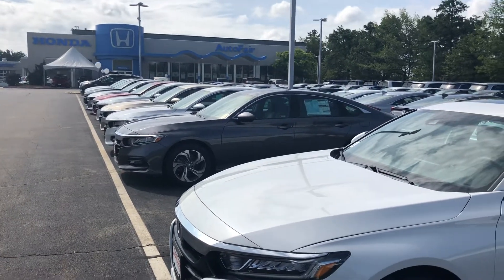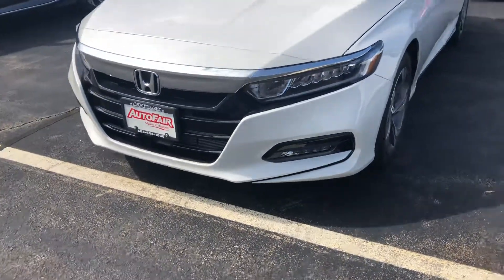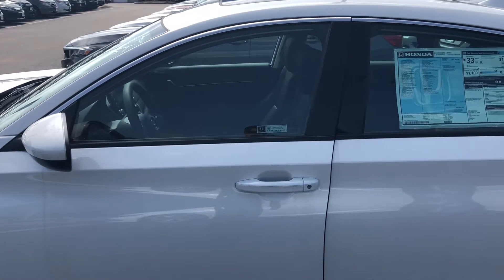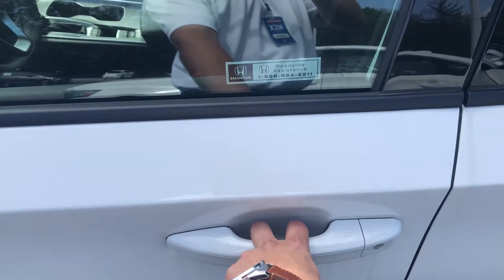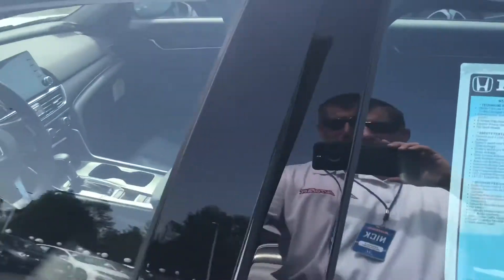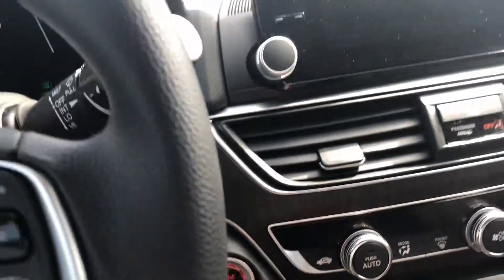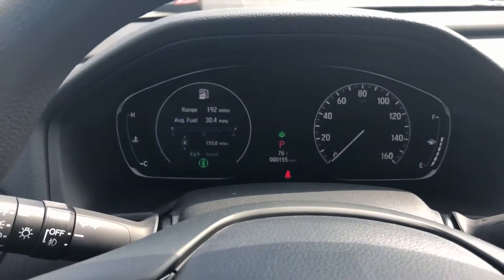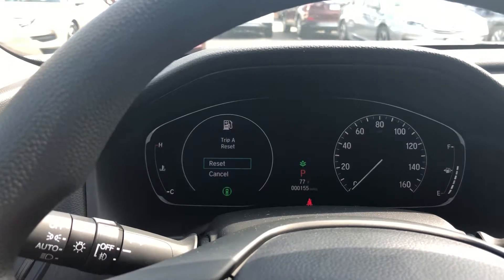Donna here is your 2018 Honda Accord EX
2018 Honda Accord EX for Donna